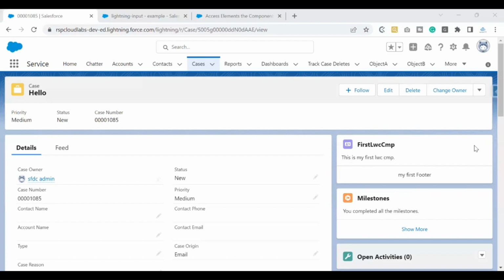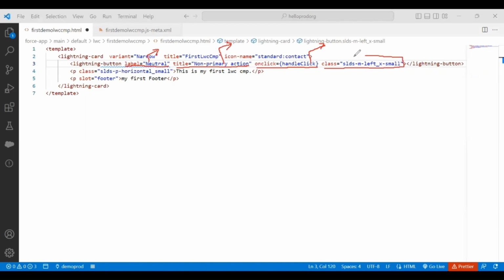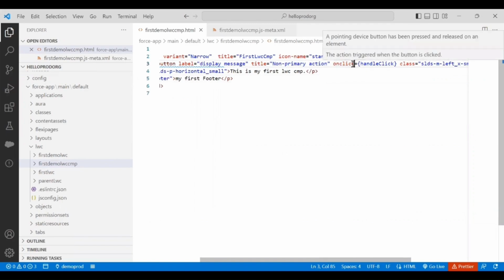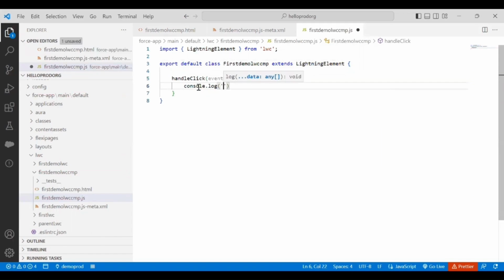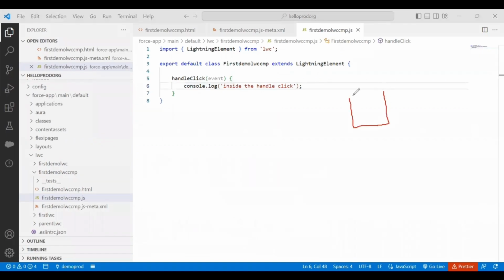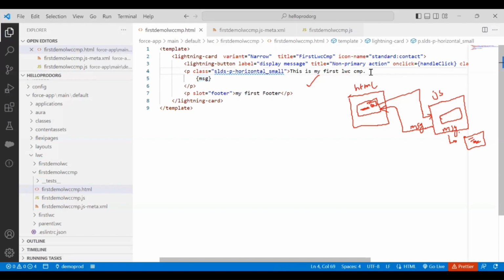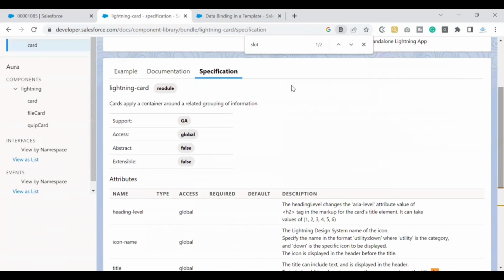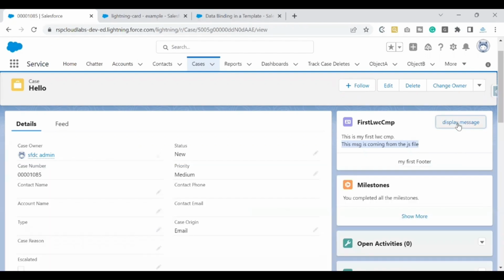What is Data Binding in LWC? Beginner’s Guide to Salesforce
Complete Guide to Data Binding in Lightning Web Components

In this comprehensive tutorial on Data Binding in Lightning Web Components (LWC), we’ll break down the concept and show you how to implement it in your Salesforce applications. Data binding allows you to synchronize the data between your component’s JavaScript code and its HTML template, making it easy to reflect changes in the UI instantly.

You’ll learn about two-way data binding, where both the JavaScript and template interact seamlessly, and one-way data binding, where data flows in one direction from JavaScript to the template. We’ll go over reactive properties, @track decorator, and @api for communicating data between parent and child components. By the end of this guide, you'll have a solid understanding of how to use data binding to create dynamic, efficient, and scalable Salesforce applications.

This is a perfect video for Salesforce beginners and developers who want to level up their LWC skills!